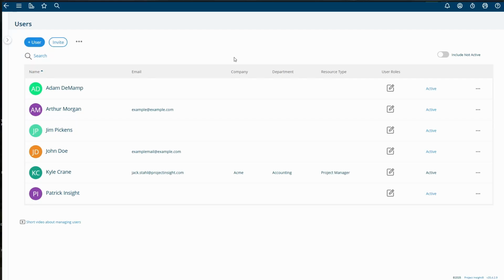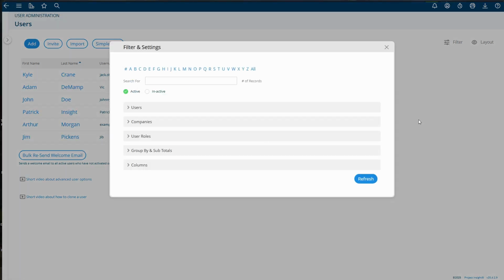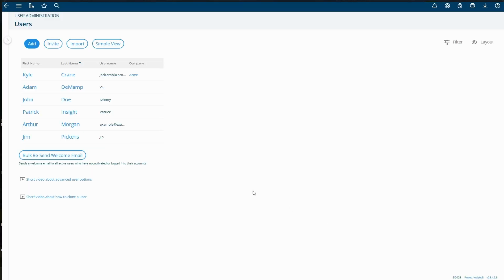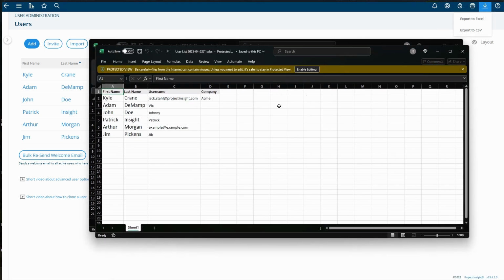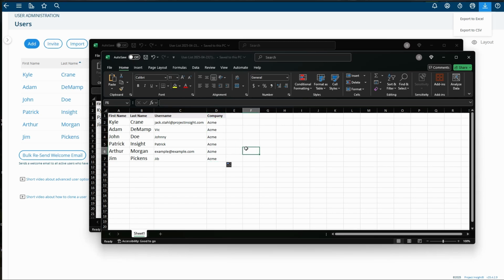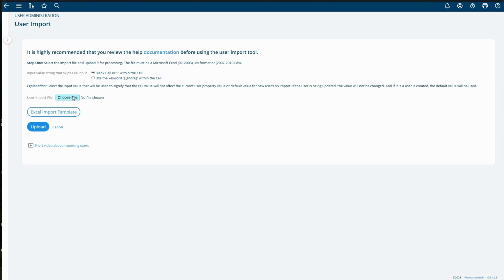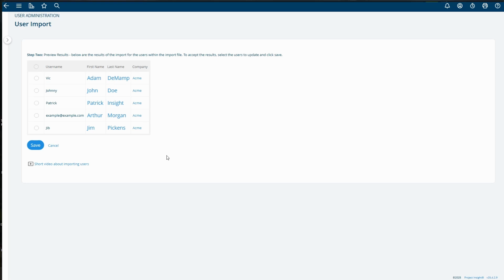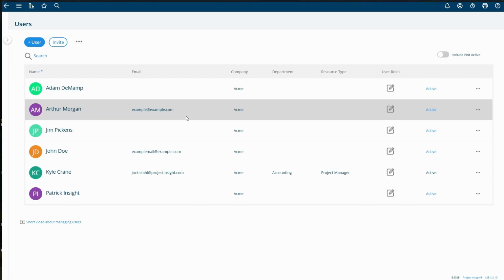User Admin - How to Bulk Update User Info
Brief video explaining how to mass update field info on the User Admin by using our Excel export and Import tool.